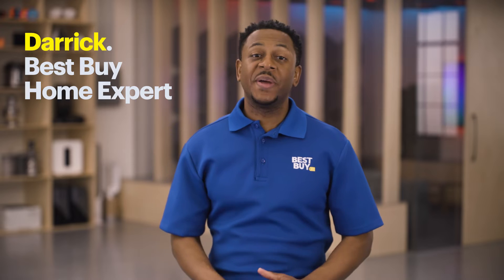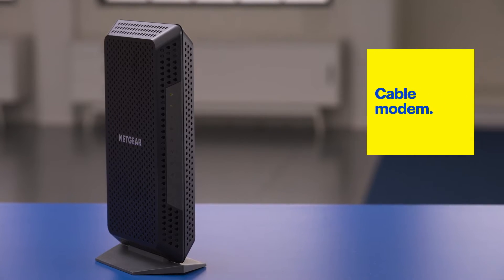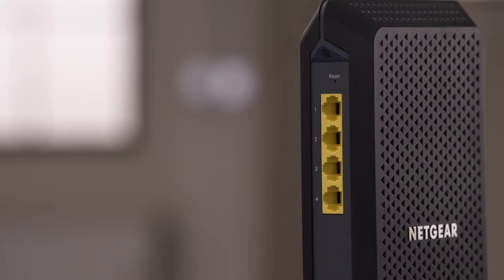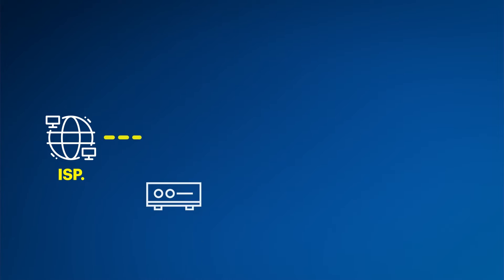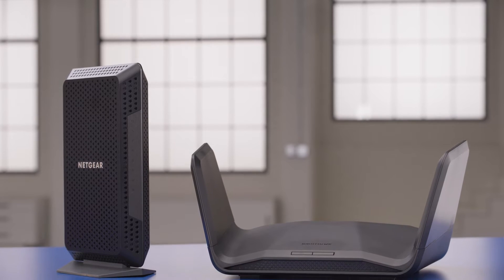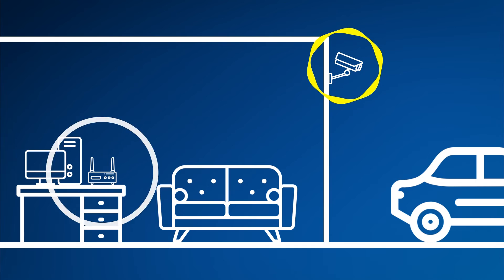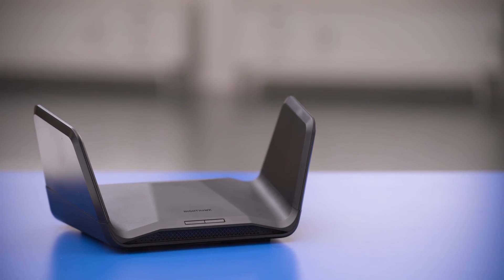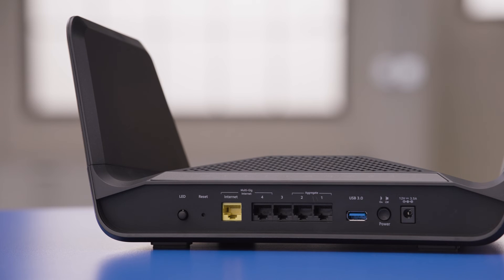How Does Your Wi-Fi Router Work? - Tech Tips from Best Buy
This is Tech Talk from The Lab, where Blue Shirts cover the basics on all sorts of tech topics. Setting up a new Wi-Fi network might feel intimidating. Maybe you don’t know what a router even does. Have no fear, because today Darrick, a Best Buy Home Expert, is here to help get you up to speed on routers and Wi-Fi. He’ll cover the difference between a router and a modem, how your connection might enter your home from your ISP and way more.

Learn about your networking options with a Best Buy Home Expert